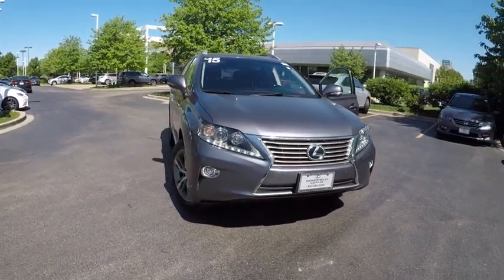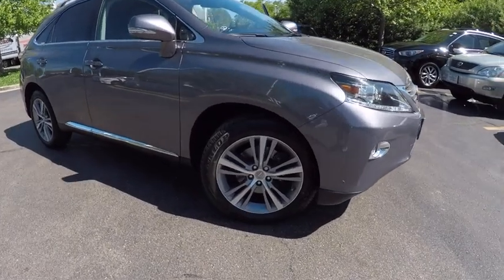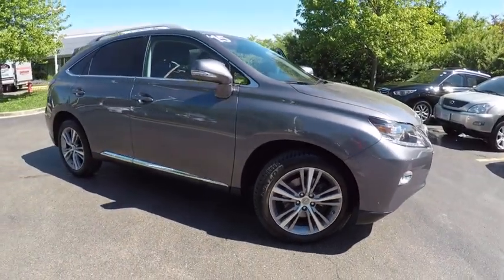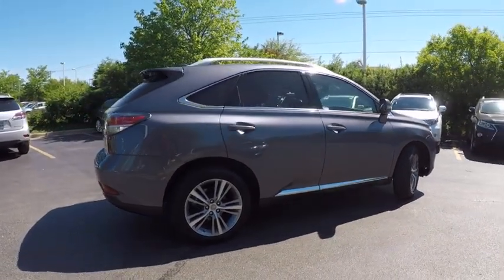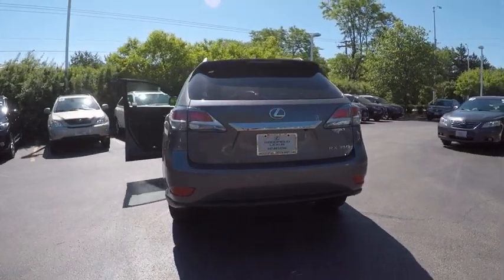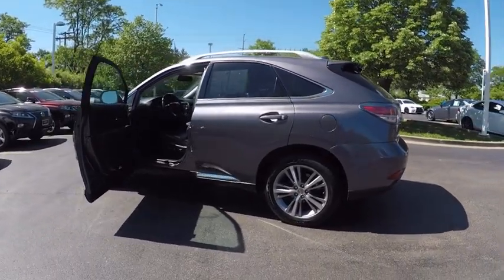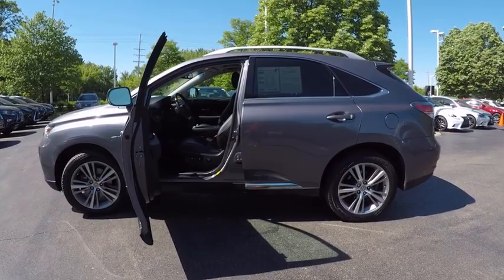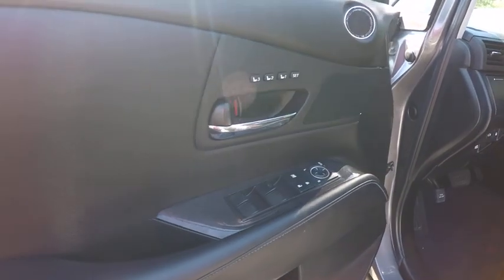2015 Lexus RX 350 4DR AWD Schaumburg IL R0284A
2015 Lexus RX 350 4DR AWD

Woodfield Lexus
350 E. Golf Rd